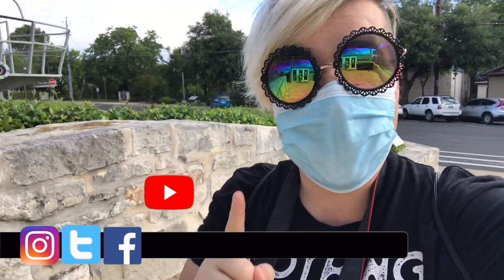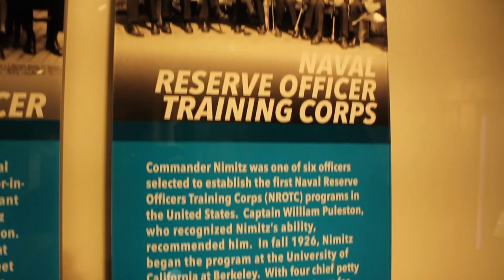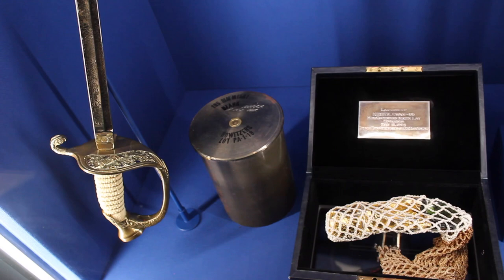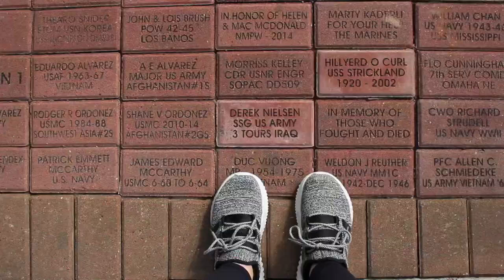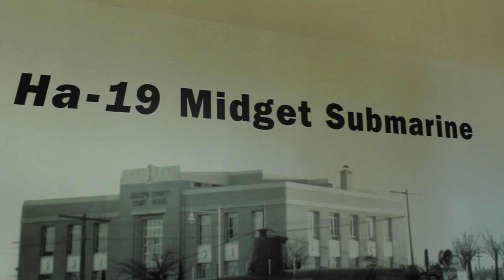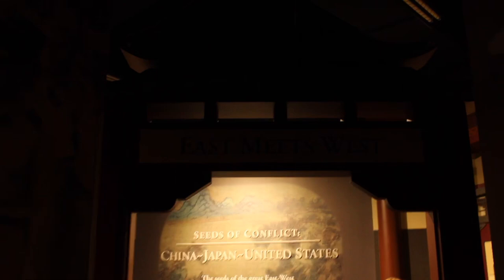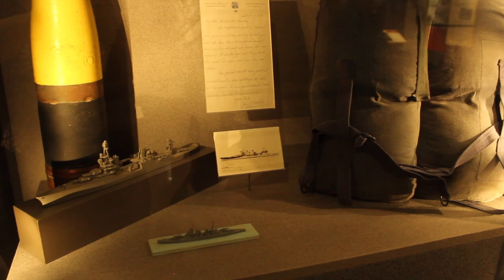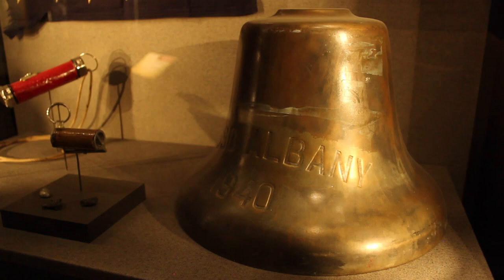National Museum Of The Pacific War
Channel: [ADD CHANNEL LINK]
Song Name: A War Without End
Thanks for taking interest in my music :)